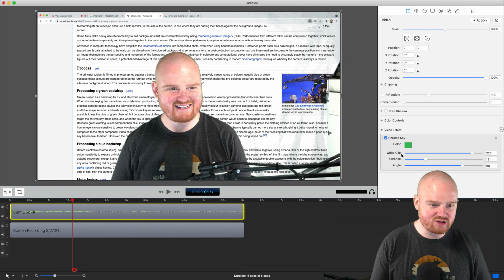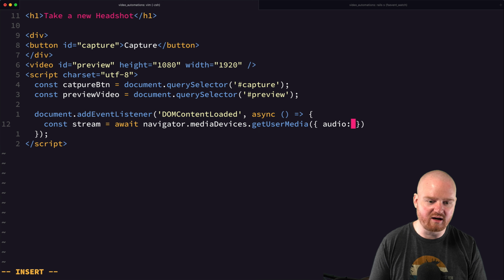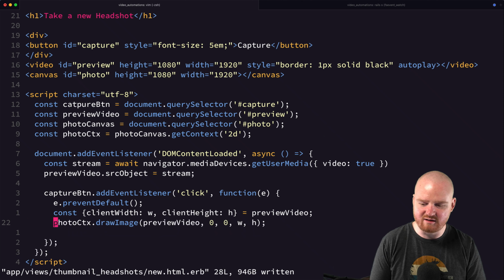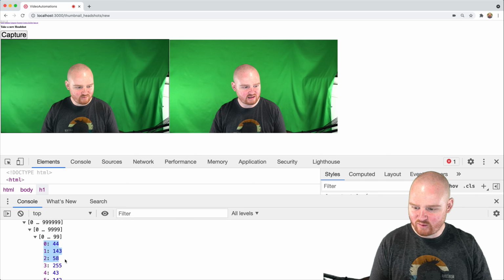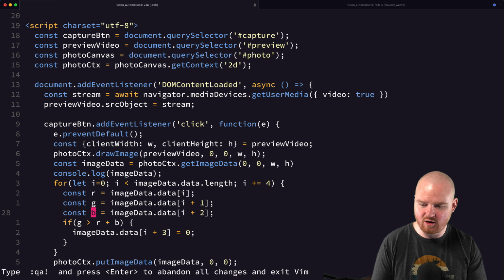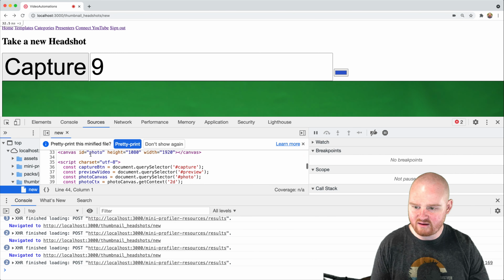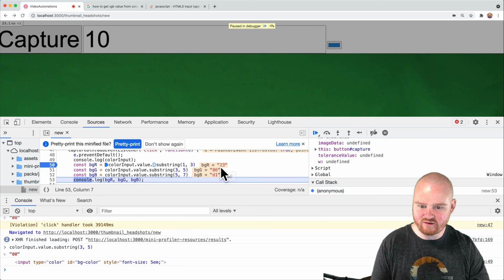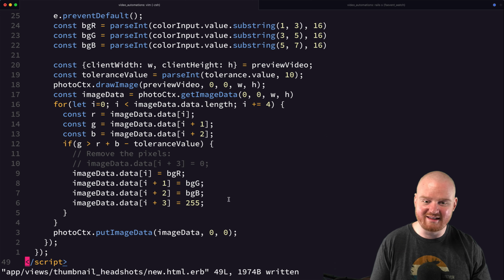Take a photo and remove greenscreen with JavaScript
In this episode, we show how to take a photo with the browser, then remove the greenscreen by either setting alpha to 0 or by replacing the pixels in the background with a specific color.